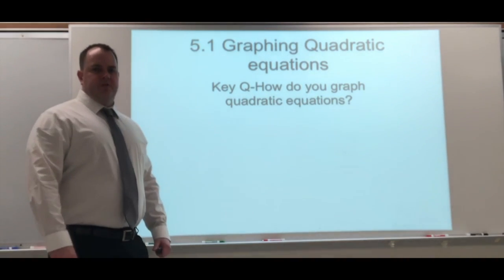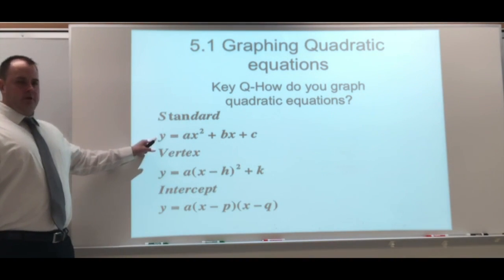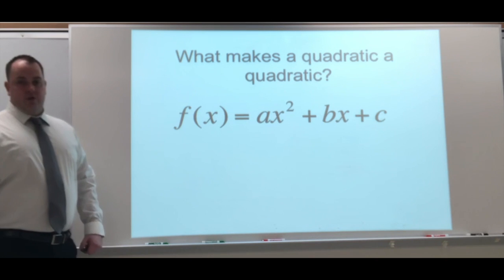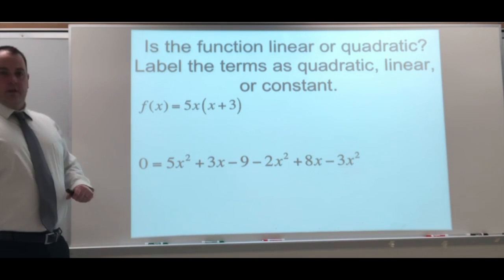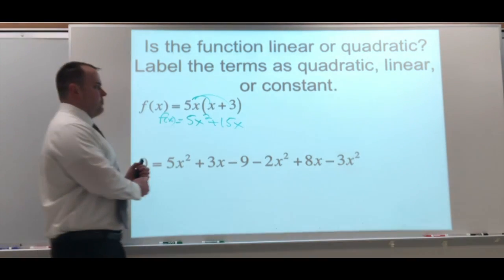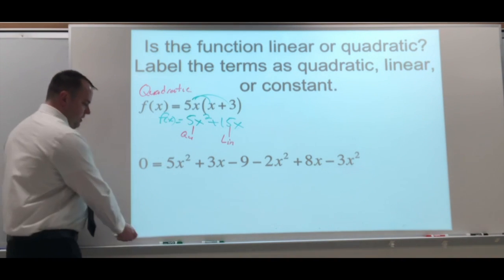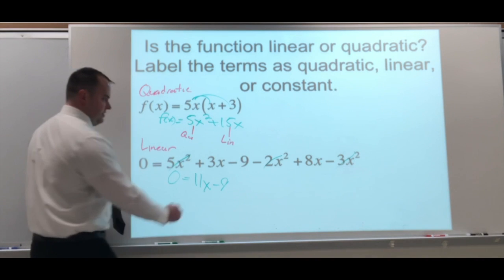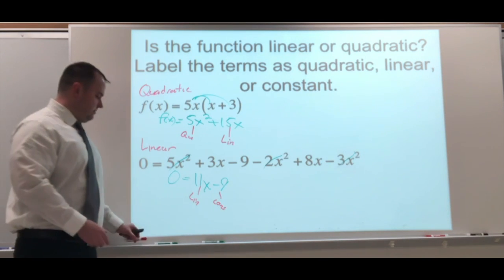HonorAlgII5.1A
Intro to quadratic equations